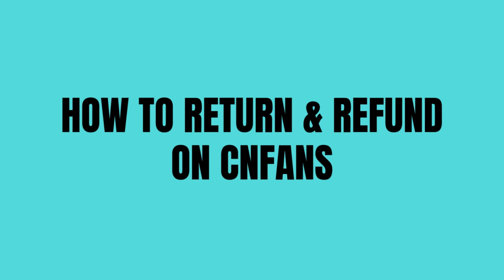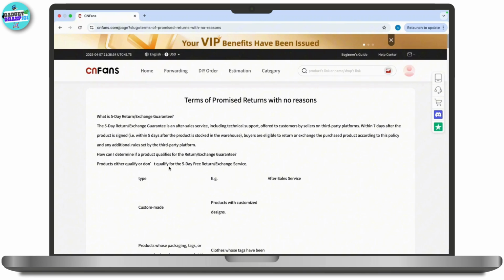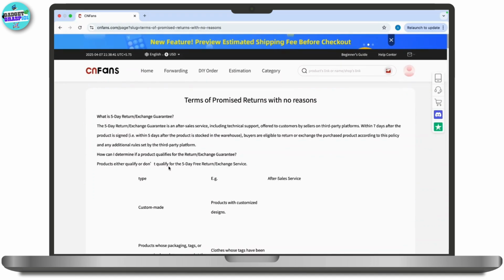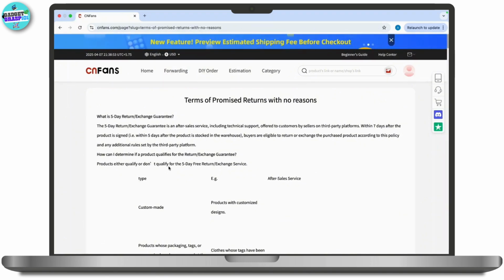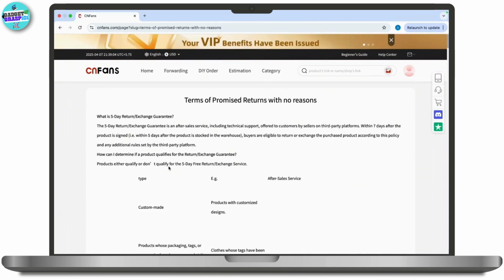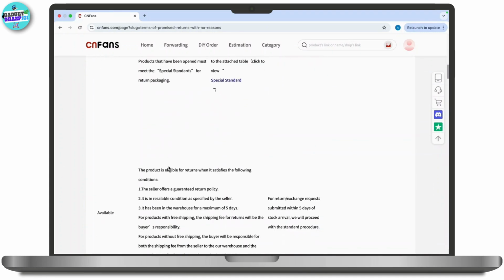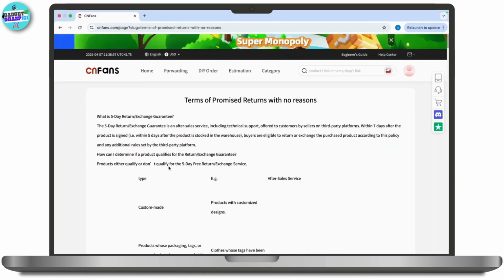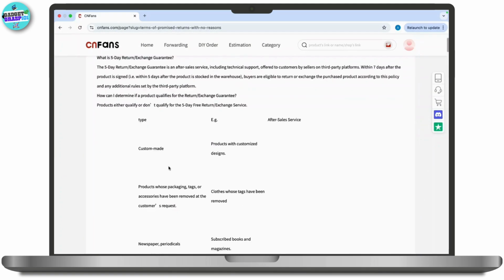How to Return & Refund on Cnfans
How to Return & Refund on CNFans (2025)!
Need to return an item or request a refund on CNFans? This video will show you the step-by-step process to return your items and get your money back quickly and easily. Whether you're asking, "How do I return an item on CNFans?" or need assistance with the refund process, this tutorial has you covered. Learn how to initiate a return, follow the refund guidelines, and get your issue resolved smoothly. Watch now to discover how to handle returns and refunds on CNFans today!

Timestamps:

00:00 How to Return & Refund on CNFans
00:10 How Do I Start a Return on CNFans?
00:20 How to Request a Refund on CNFans